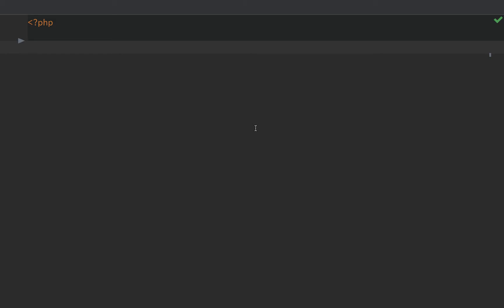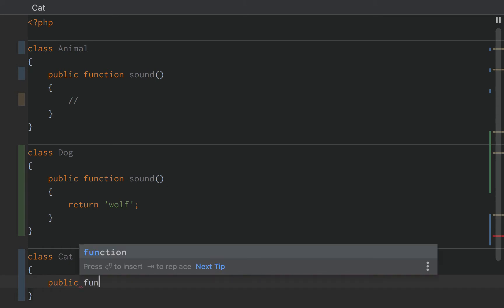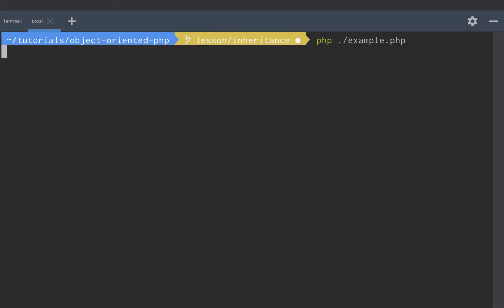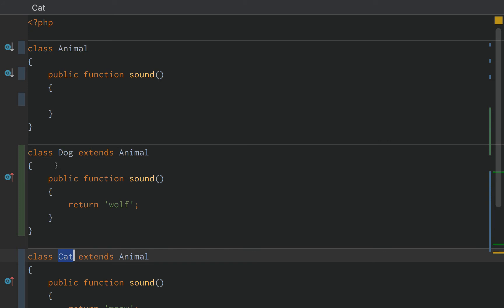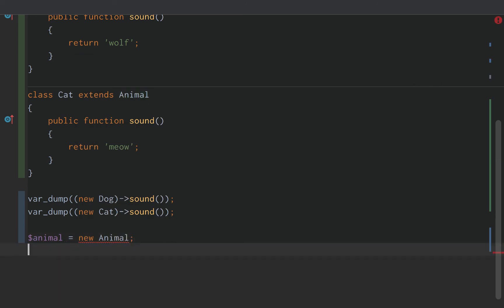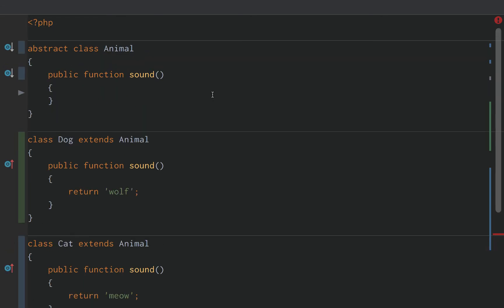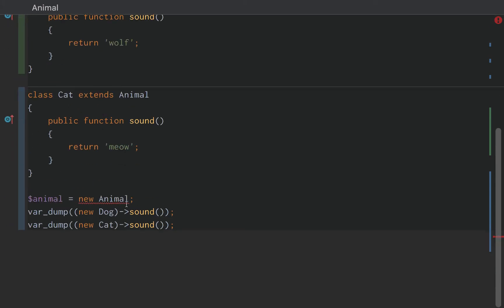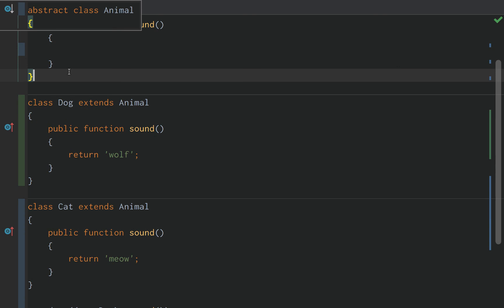Php Abstract Classes (Object Oriented Php 2021)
Php Abstract Classes Provide a template, or base for other classes to extend upon.
~ Abstract classes are not create-able as objects, AKA you are NOT allowed to create an object from an
   abstract class.
~ Abstract classes provide base behavior or templates that other classes can extend upon
~ An abstract class is similar to an interface, in the fact that a child will have the behavior defined within the abstract class ~ but it is NOT forced to implement the behavior itself. The abstract class is able to define the behavior and that child is able to simply inherit the given behavior. This is contrary to an interface, where a child is Forced to implement or have the given behavior.